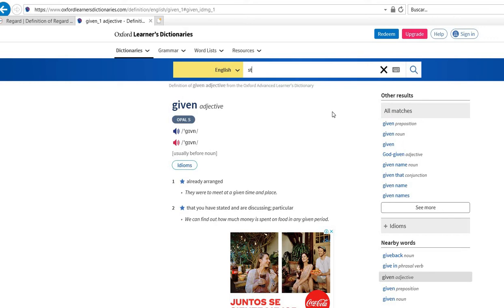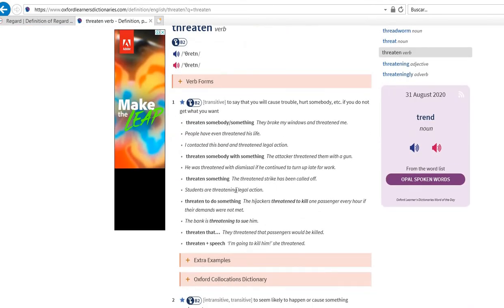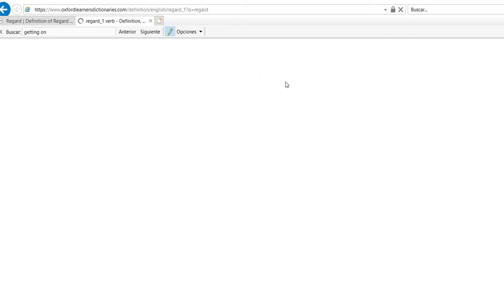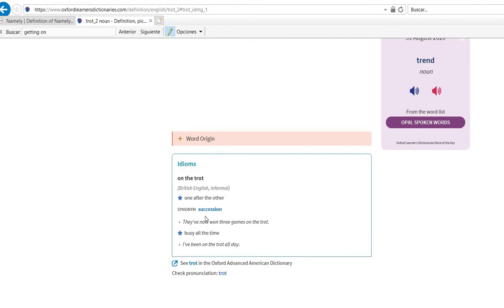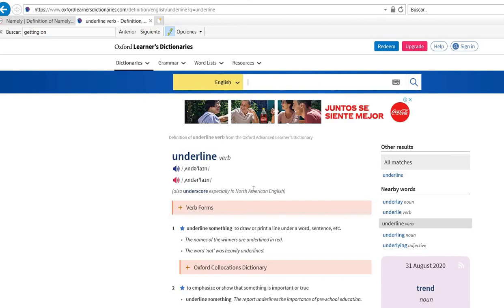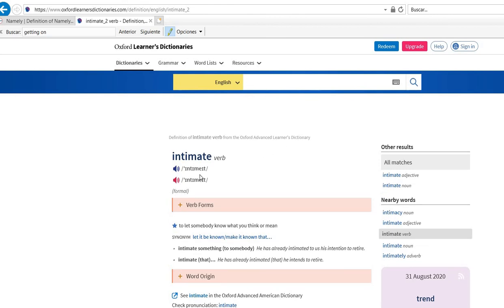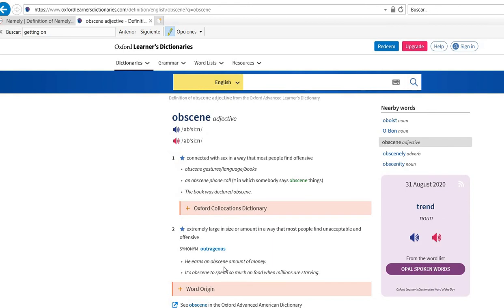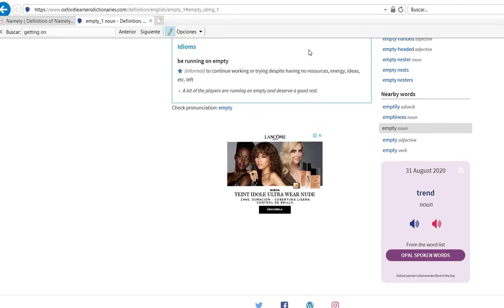Language IV_G&V_Unit 10_Part II